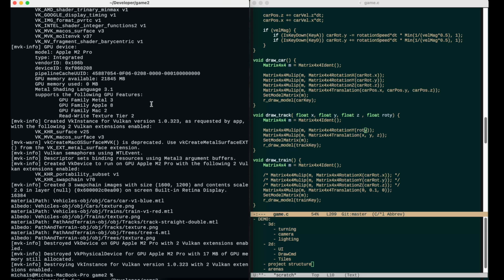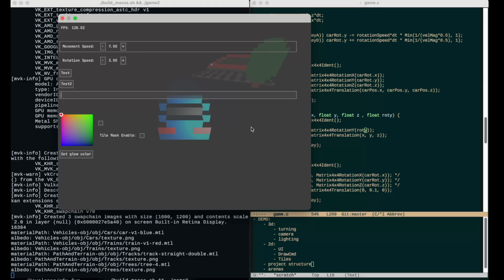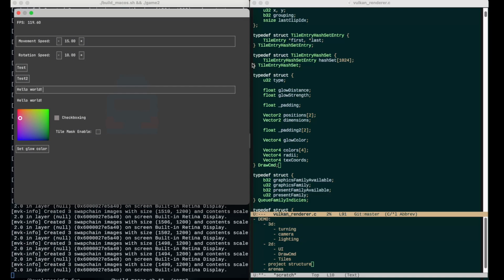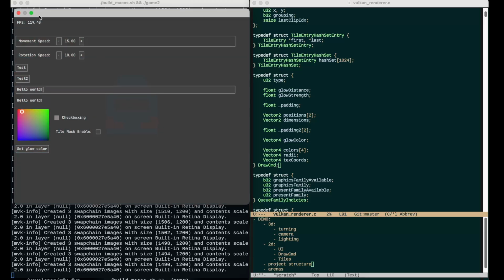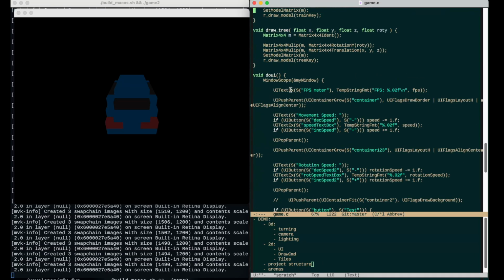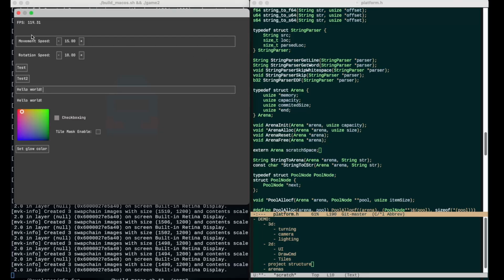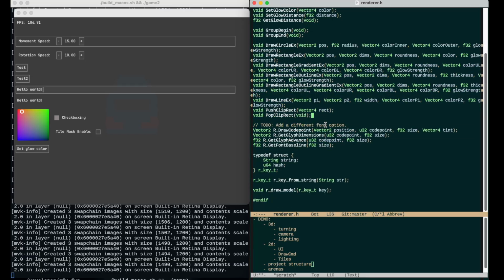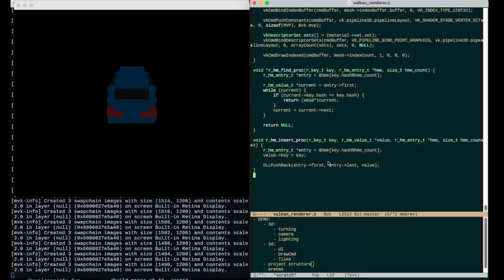Vulkan Project 1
This is my first attempt at using Vulkan. I implemented a 2 stage pipeline that allows me to render a 3D scene with a 2D overlay. The 2D overlay is rendered using a single draw call and Signed Distance Functions.

This project took roughly 1.5 months.